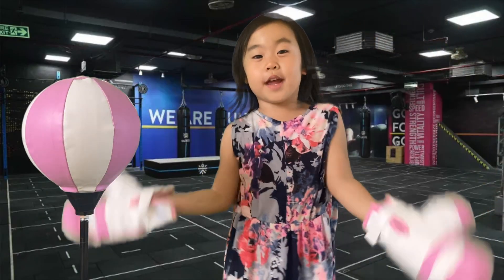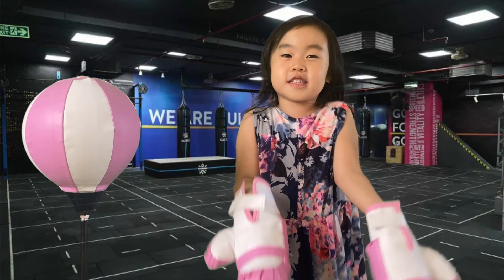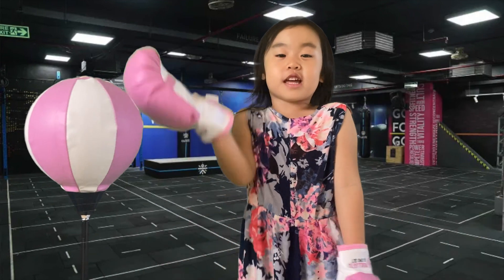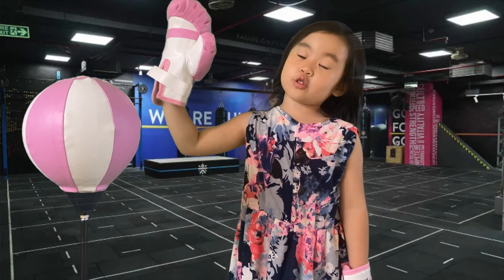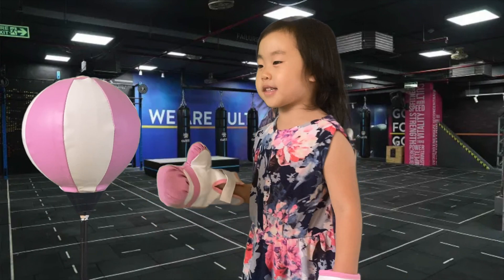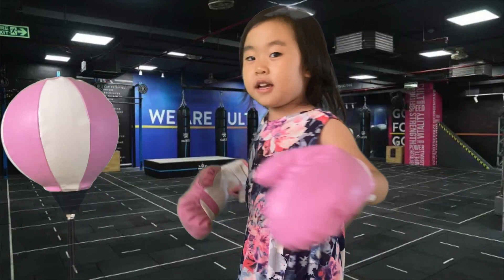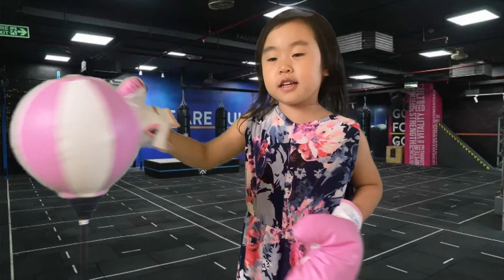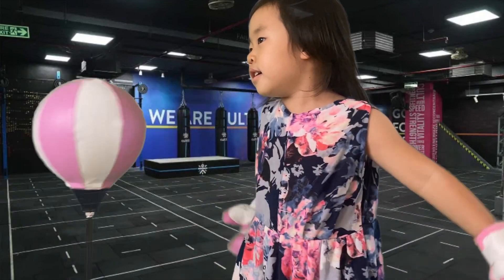Kila's Baby Lion Boxing | Kila and Toys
Today Kila teaches you the "Baby Lion" Boxing!!!
You are welcome to learn this new skill.

This is my channel: Kila and Toys - All kids channel.